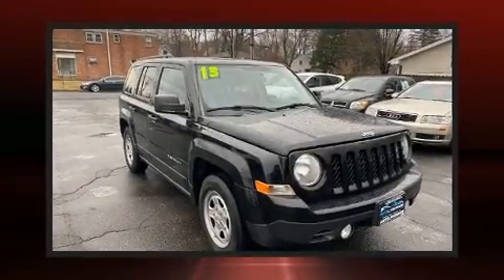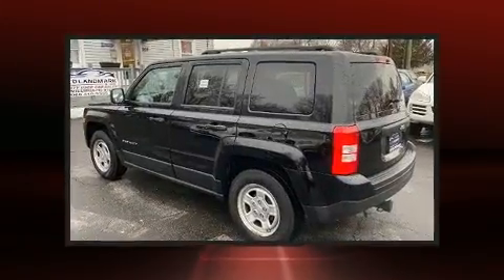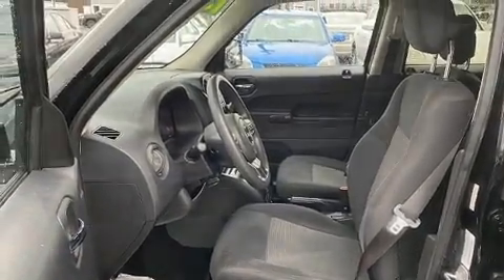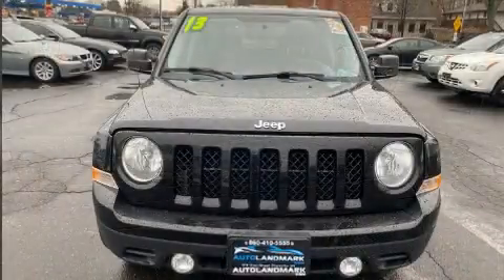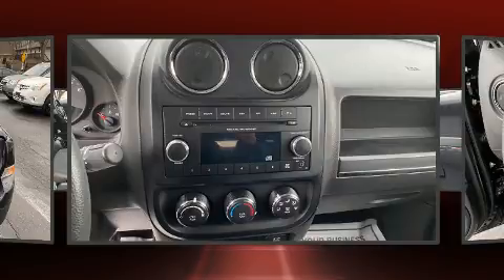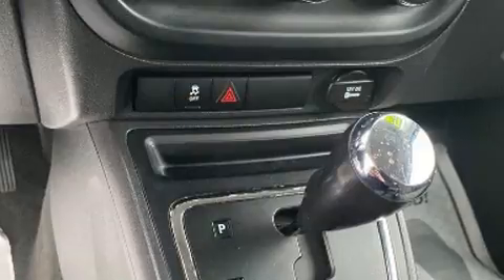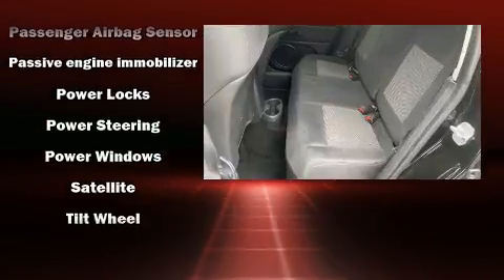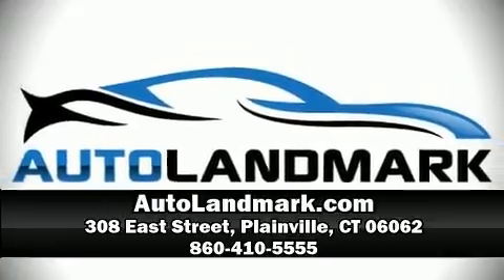2013 Jeep Patriot Sport in Plainville, CT 06062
Auto Landmark
308 East Street
Route 10

Take command of the road in the 2013 Jeep Patriot. Smooth gearshifts are achieved thanks to the efficient 4 cylinder engine, providing a spirited, yet composed ride and drive. Top features include front fog lights, a rear window wiper, a tachometer, an outside temperature display, tilt steering wheel, cruise control, a roof rack, and much more. You and your passengers will enjoy the stereo system, which includes a CD player with MP3 capability, and 4 speakers, providing excellent sound throughout the cabin. Jeep also prioritized safety and security with features such as: dual front impact airbags with occupant sensing airbag, head curtain airbags, traction control, brake assist, anti-whiplash front head restraints, ignition disabling, and ABS brakes. For added security, dynamic Stability Control supplements the drivetrain. A Carfax history report provides you peace of mind by detailing information related to past owners and service records. You will have a pleasant shopping experience that is fun, informative, and never high pressured. Please don't hesitate to give us a call.